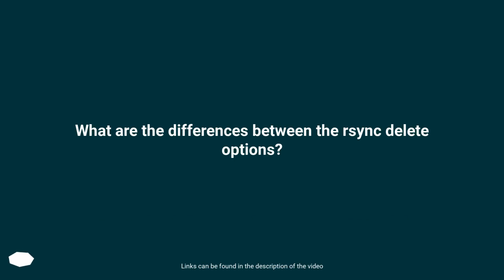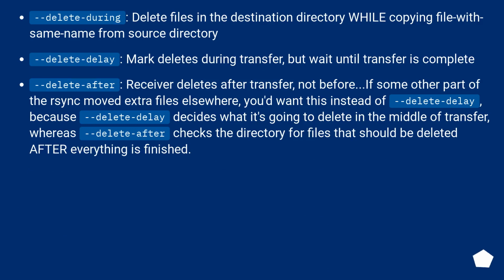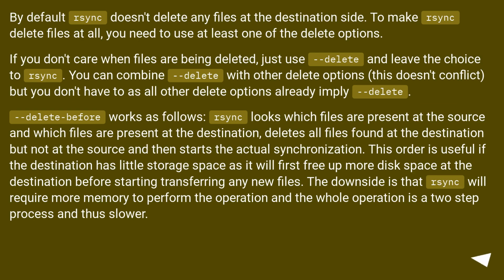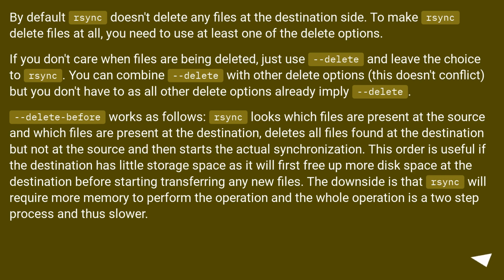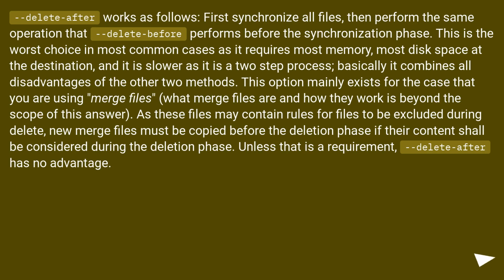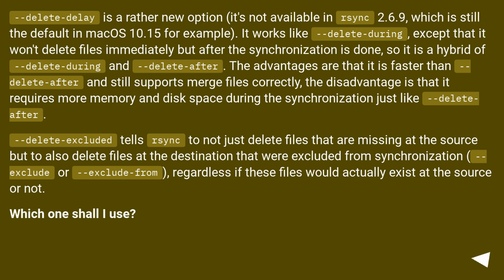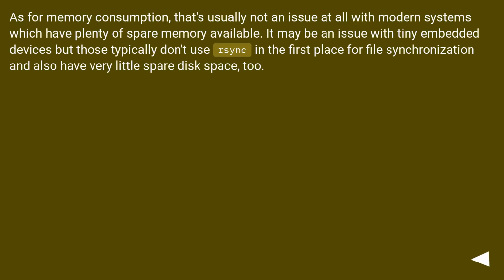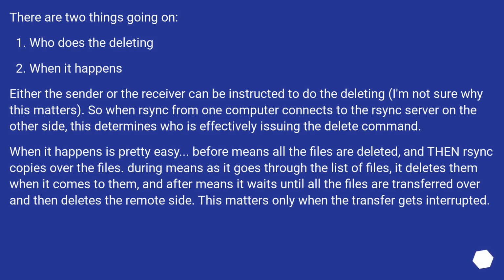What are the differences between the rsync delete options?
Chapters
00:00 Question
00:36 Accepted answer (Score 179)
03:26 Answer 2 (Score 40)
08:03 Answer 3 (Score 5)
08:37 Answer 4 (Score 2)
09:30 Thank you